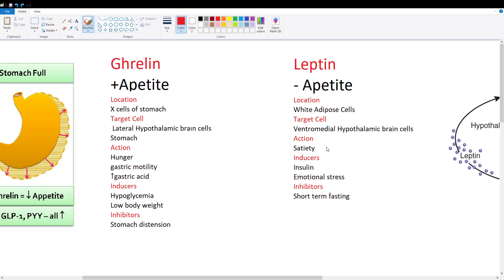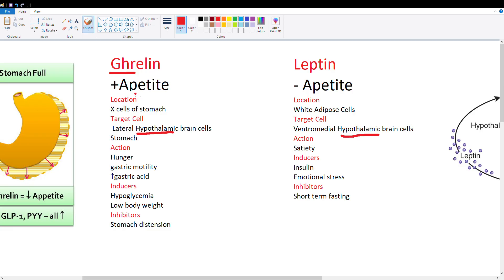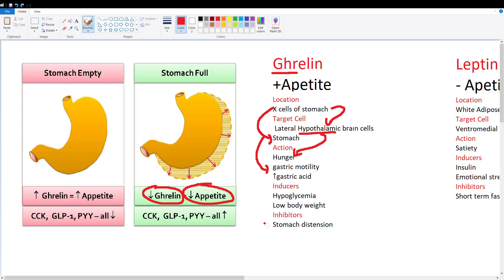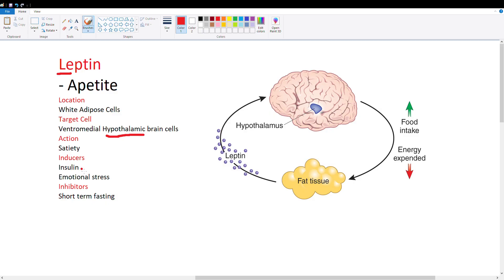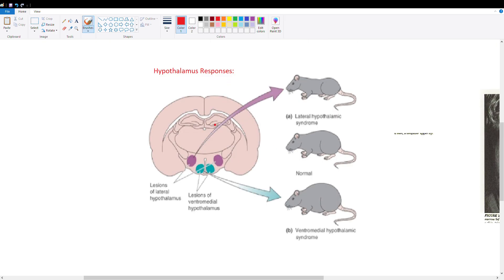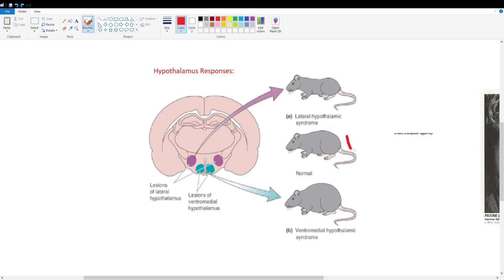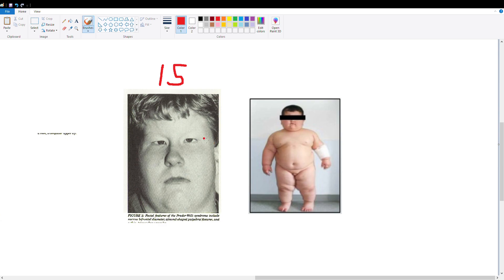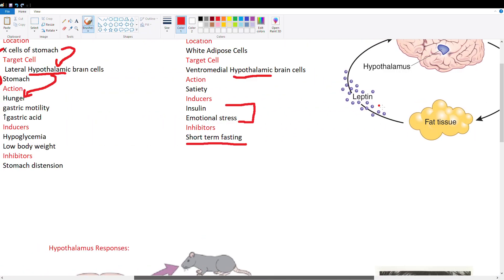Appetite: Ghrelin and Leptin Explained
Leptin: A hormone predominantly produced in adipose tissue that is a key mediator of long-term regulation of food intake and body weight and inhibits hunger.

Ghrelin: A hormone secreted by the stomach that stimulates appetite. Levels increase during fasting states and decrease after intake of food.

Both work for fat regulation and appetite control.

Diet, Exercise, lecture, learning , USMLE, NBME , medical school